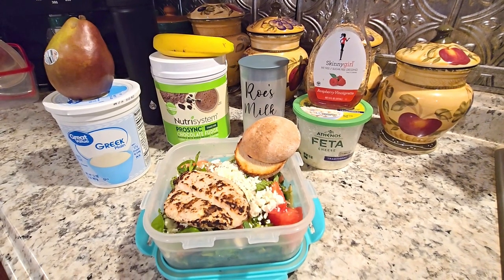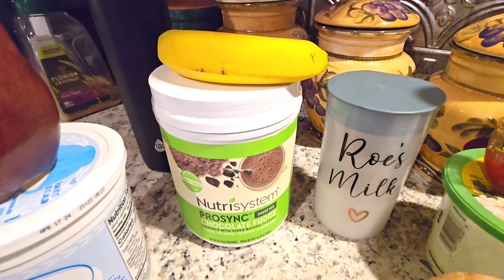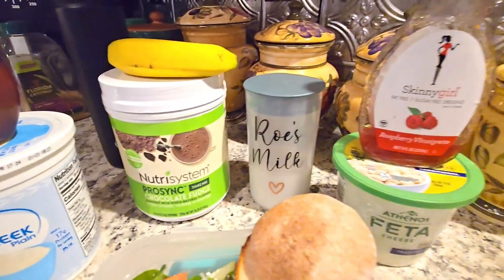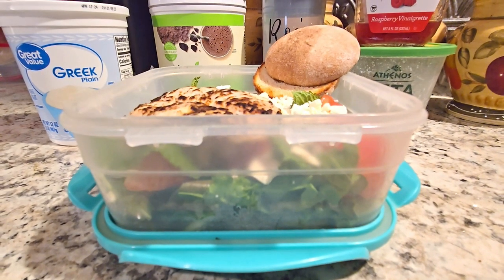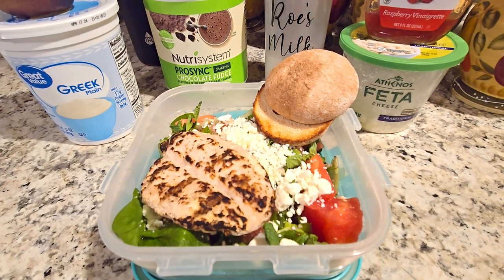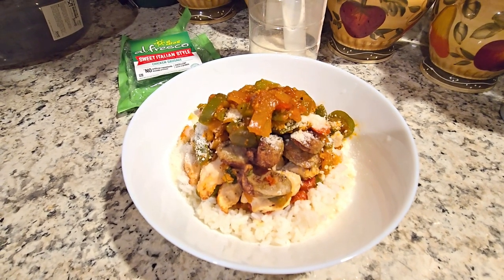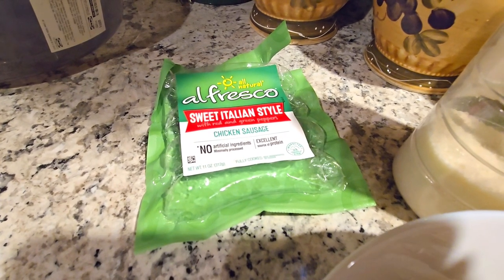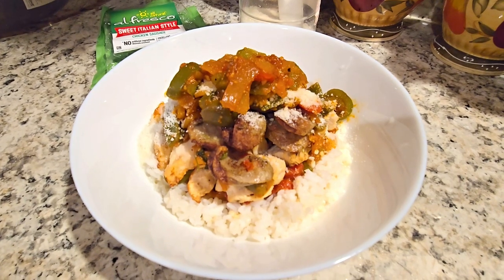What I Eat In A Day On Slimming World (WW Points Inc)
Hello! I am back on Slimming World. Yes I am! I recently returned to Weight Watchers (WW) because I need the accountability of in person meetings, my coach & weekly weigh ins. The points system is great but just not for me. Thanks for supporting me!

My fellow Slim Win, CC & WW Youtubers & Blogger links

Joy Clark's Blog

Weekly Private Group Facebook Messenger Char Meetings are Mondays 3PM EST beginning Monday, March 4th, 2024. Here is the link for the private fb group:

Slim Win

Please join me for what I eat in a day, grocery haul, recipe videos and more.